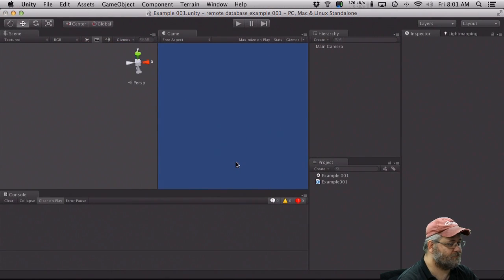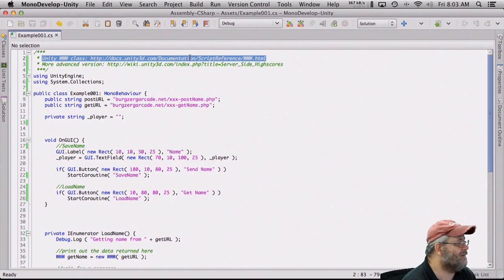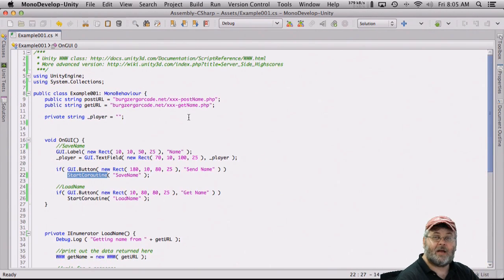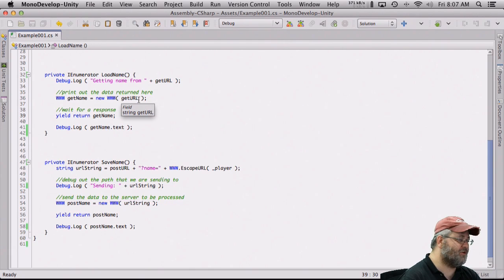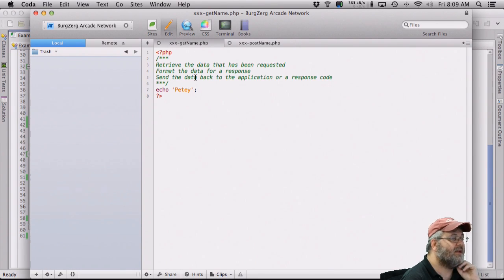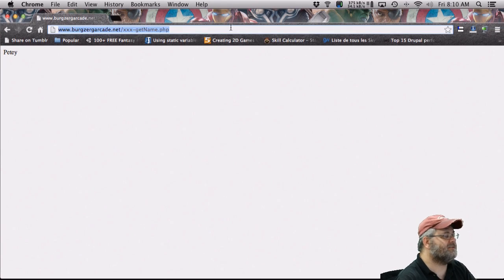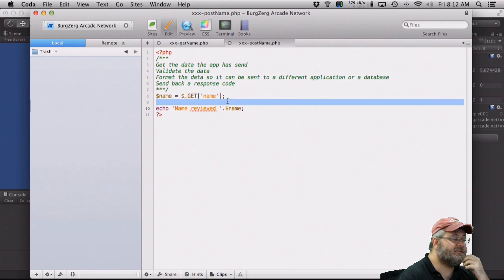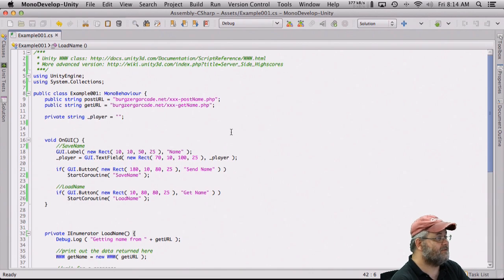Unity Remote Server Basics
One of the questions that I get on a regular basis is how to I communicate with a server over the internet with Unity. To be honest, there is no one answer as there are just to many things that are different from server to server. There is already a great script on the Unity Wiki that shows a basic way to save a high score to a database. Now this has been the script that I always referred people to when I get the question, but here is a more stripped down version of the script for those that still have a little bit of a problem with the wiki version.